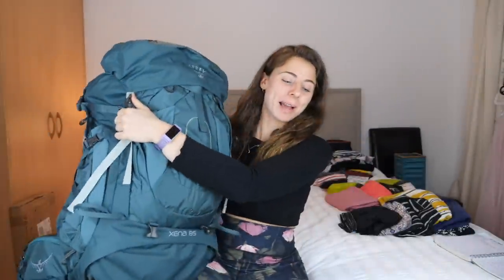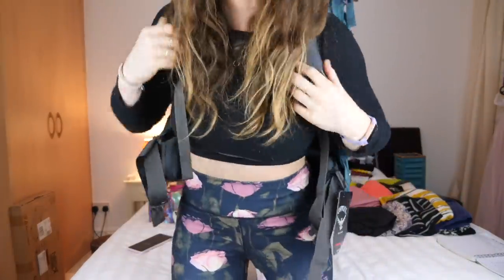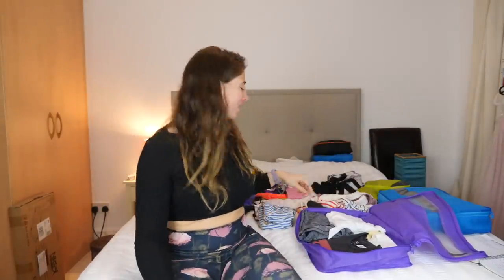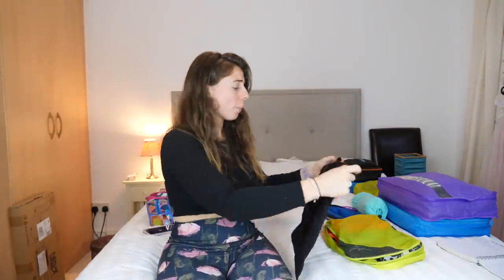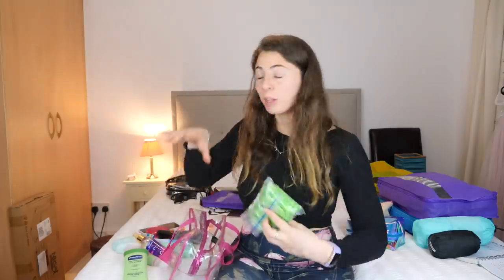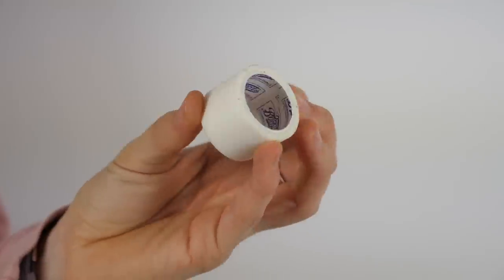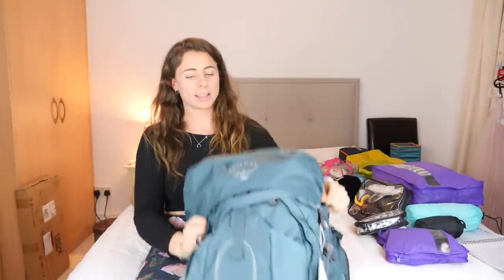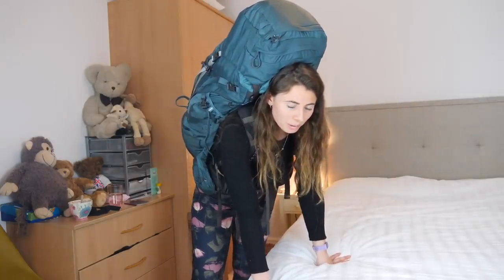What in my backpack for 7 MONTHS ABROAD? Australia, Philippines + Indonesia // Osprey Xena 85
The time has come around again where I'm flying to the other side of the world and will not return for 7 months - all I have with me is my backpack. Here is what I pack!

ITEMS IN THIS VIDEO: (As much as I could find)
Clothes:
Gymshark Sports Bra
Red+ White Stripe Crop Top
White LuLu Lemon Crop Top
Purple Mini Crop

Accessories + Toiletries:
Large Trekking Towel
FitBit Charge 3
Foldaway Laundry Bag
GoPro Dome
Multi-plug socket with USB ports
Clear Wash Bags
Sun Cream
Body Moisturiser
Face Moisturiser
Face Wash
100ml Squeezy Bottles

If you want to ask me a quick question, best catch me on Twitter.

MY FILMING & EDITING EQUIPMENT:

Panasonic Lumix GH5
Canon G7X
Jobe Gorilla Tripod
GoPro Hero 5
FinalCut Pro
Day Backpack